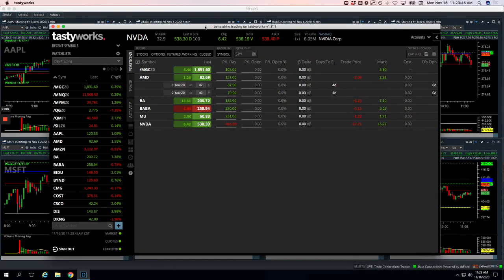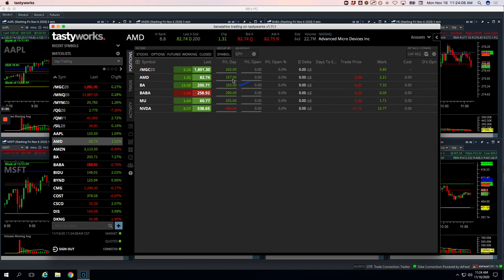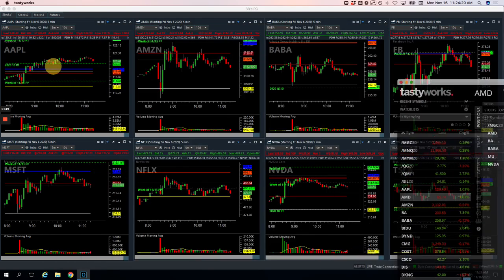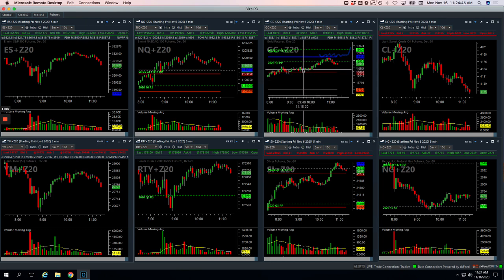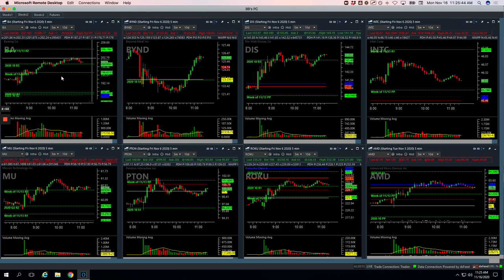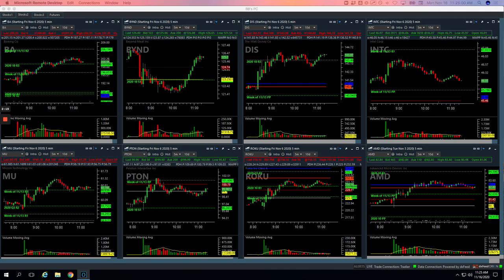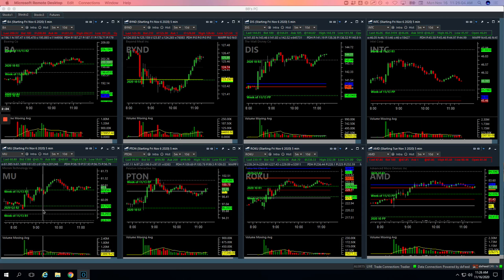Day Trading Recap 11 16 20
Today's Day Trading Profit = +$470
Biggest Winner - BABA
Biggest Looser - NVDA

YouTube.com/navigationtrading
Facebook.com/navigationtrading